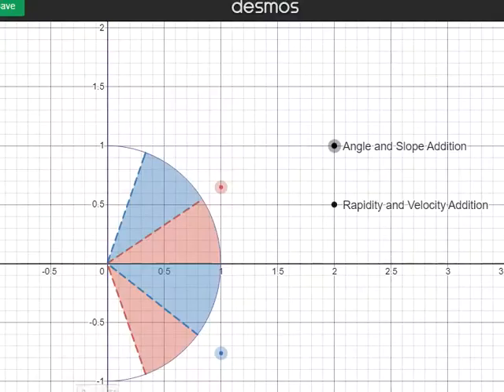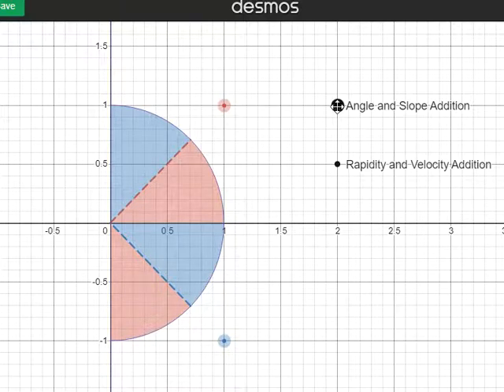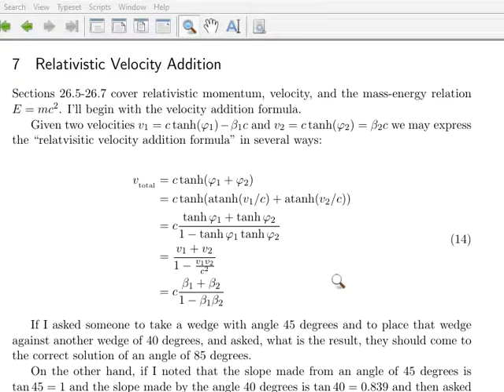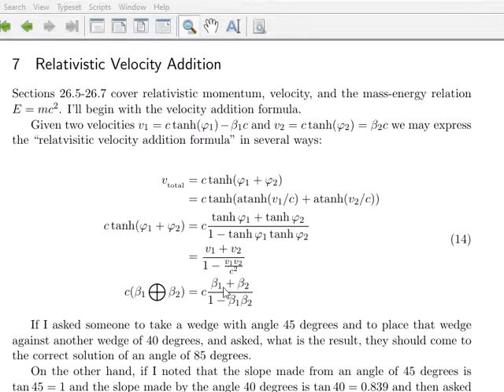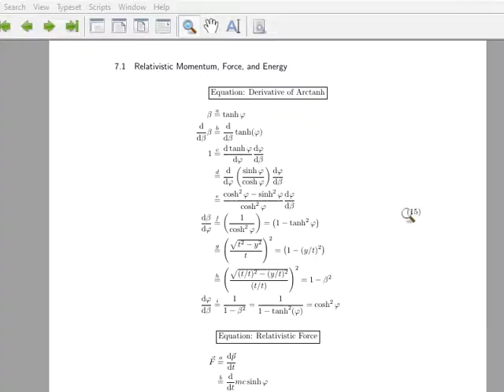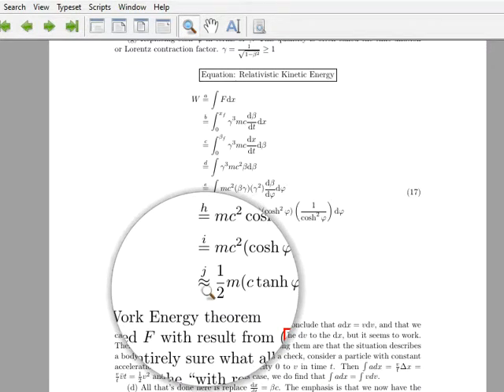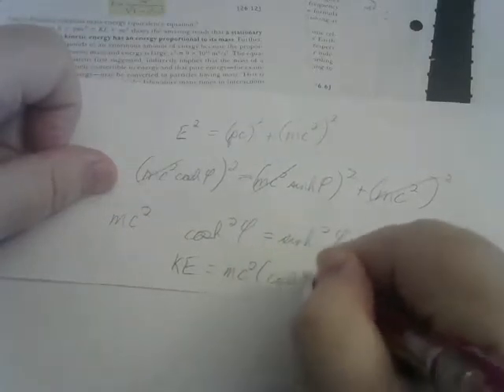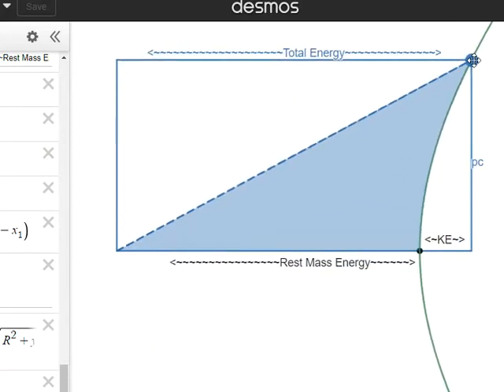26 07 Velocity Addition and Energy Momentum Relations